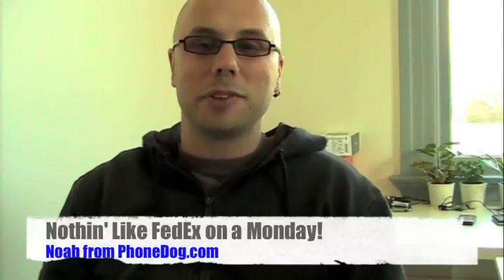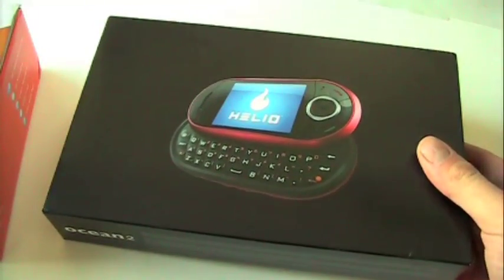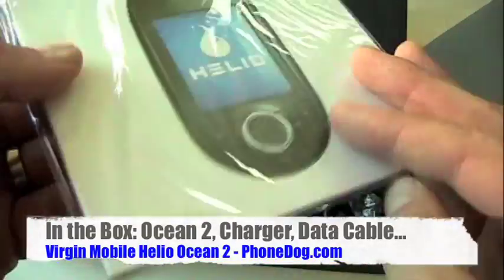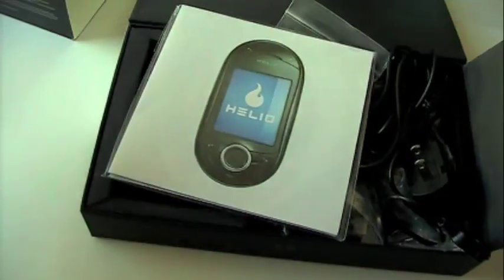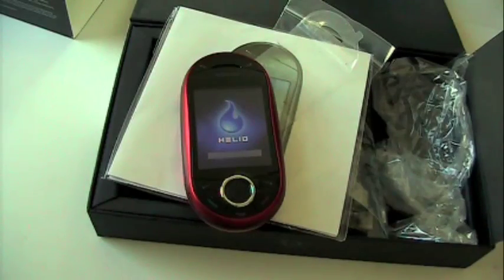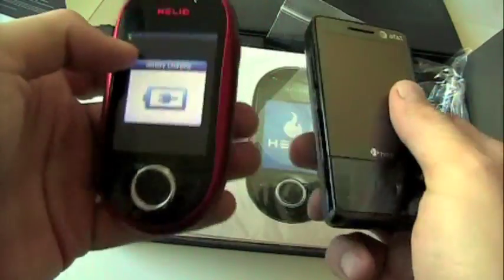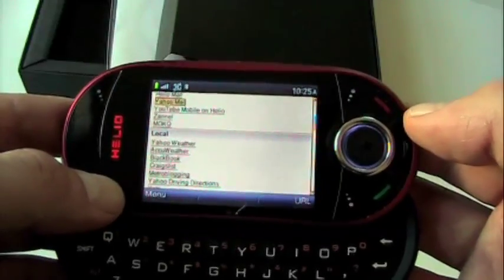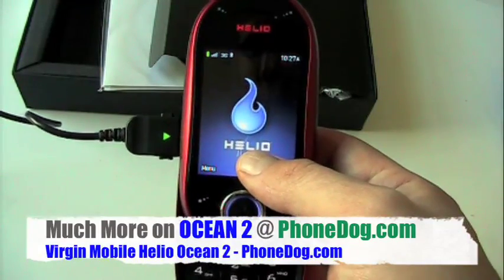Virgin Mobile Helio Ocean 2 - Unboxing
Helionauts rejoice!  At long last it's the Ocean 2.  Launching on Feb 12 for $149, the Virgin Mobile Ocean 2 brings back the dual-sliding Ocean with a few twists.  Noah has a hands-on preview for you, starting with the unboxing.

M O R E on Ocean 2 @ for all the latest cell phone news, reviews, and more.